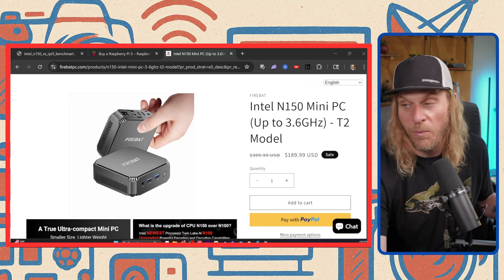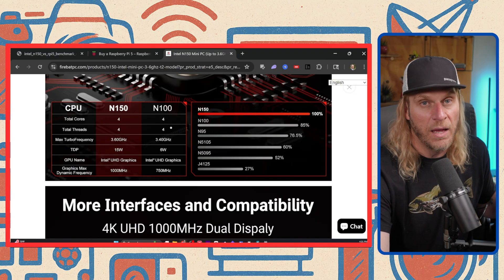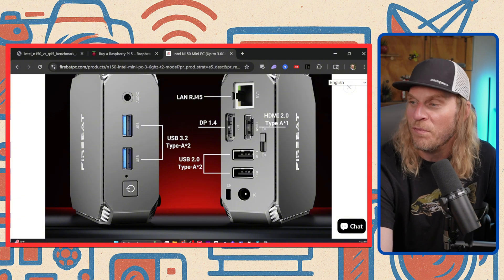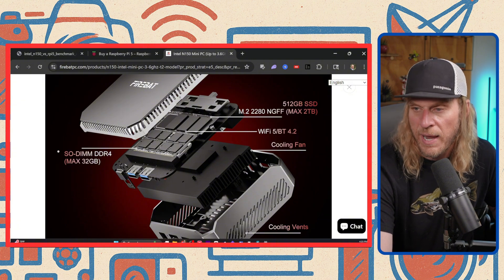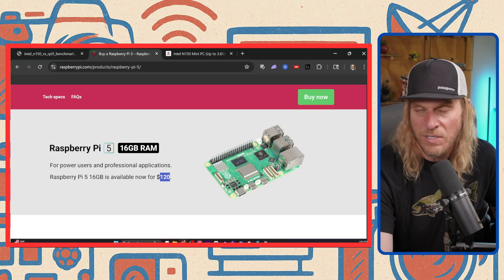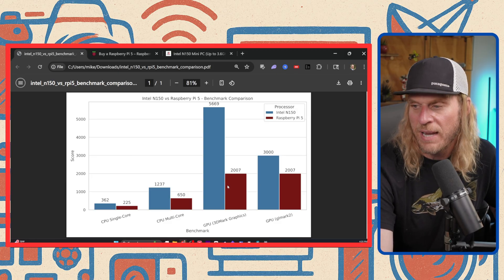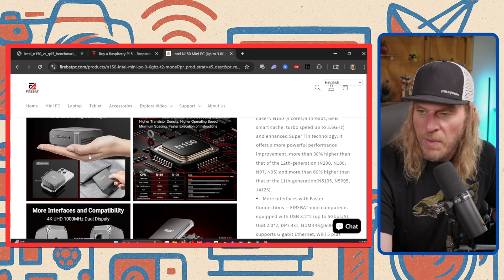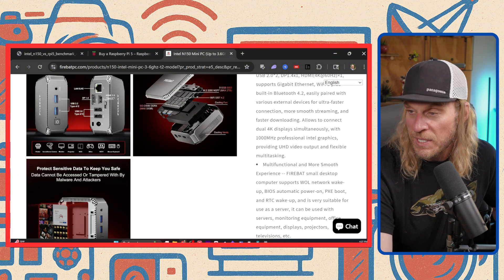The N150 Mini PC That's the Perfect Budget Machine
Intel's Newest N150 is on sale not for an incredible deal and its even cheaper than a Raspberry Pi.  This Mini PC is coming in at just over 100 dollars and features 16 GB of RAM and a M.2. Mvme 512 GB hardrive. The I/O is NOT impressive but it's enough to get the job done!

I get a ton of questions about budget options to start a home lab and I always lean into two options. If you are ok with Linux, run a Raspberry Pi 5 16 GB, but if you are a windows fan, or want a bit more power for your dollar get an N100 and now the N105.  And it seems now with this deal, you can get the newer N105 for cheaper.

Chapters
00:00 - The Deal
02:00 - Details about the N150 Mini PC
06:44 - N150 vs Raspberry Pi 5
07:31 - Gaming
08:40 - Raspberry Pi 5 is more costly
09:33 - Great for Home Lab
10:35 - Versatile Budget Mini PC

For the home lab, self hosted crowd, this is an awesome options. You can throw Docker on it and serve as many self hosted applications as you want. Ok within reason folks but its can handle, ALOT.  It has a removable m.2 NVME and RAM so you can upgrade it at any time.

For the gamers, its an OK budget gamer.  You wont be playing AAA games on it but you can play things like Fortnight on medium settings with ease. And for any retro gamers or emulators I would think you could easily pull of PS4 level emulations.

And of course as a small portable daily driver, its great for office applications, marginal but workable for editing video, and for consuming media its just fine.

I am not familiar with FireBat but they have a good deal of computer offerings and mini pc offerings so it seems they are legit. I honestly can not believe this deal though, and if you are considering starting out, or want a budget machine for you kid this is a great options.

And of course for things like PLEX its great, all modern Intel Chips have the ability to easily transcode video that that not a problem even if you are serving multiple streams.

I think if you starting a homelab this is a great option, doesn't take up to much space and its powerful enough to hand what you through at it. However, I would avoid much virtualization as it only has 4 cores and threads. Diable for sure but not ideal.